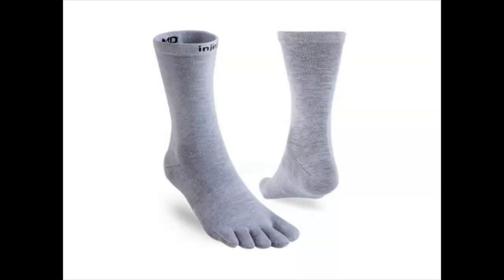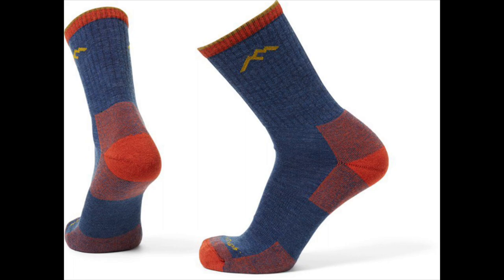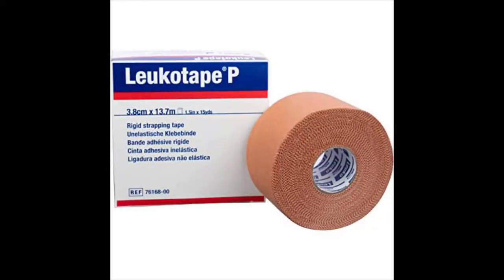5 THINGS - Ep. 14 5 ways to prevent blisters, especially on a long distance hike.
Electronics/Videoing Gear
iPhone 11 Pro
51” ultralight phone mount tripod
Card reader

Clothing
Frog Toggs Men’s Xtreme Lite Rain Jacket
Larix Gear Trucker Hat
Camp Sandals

Water Filtration
3L Water Storage Bag for Filter

Cook Kit
BRS Ultralight Stove
2Ep5q61
Soto Amicus Stove
Titanium Pot
Hot lips for titanium pot

Assorted Gear
Helinox Chair One

1st Song:

CAR CAMPING/SUV GEAR LIST
Cooking/Kitchen
Propane Cylinder Base
Collapsible cutting board/wash basin
Camping stove adapter
Cone coffee pour over
Stop Amicus Stove

Electronics/Video
Full size tripod for iPhone
Card reader

Misc
Knee compression sleeve
Car tire compressor
Car window sun shades
Telescoping tarp poles
Fairy lights
4.9 gallon water container
Heavy duty suction cups